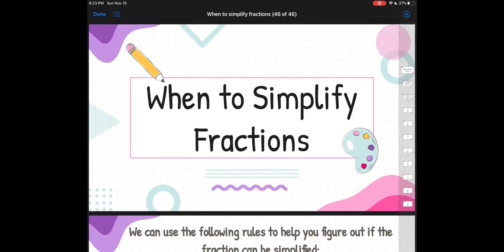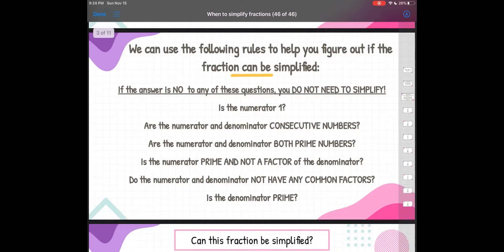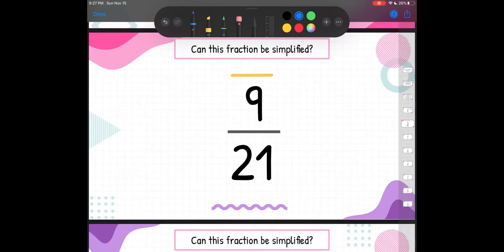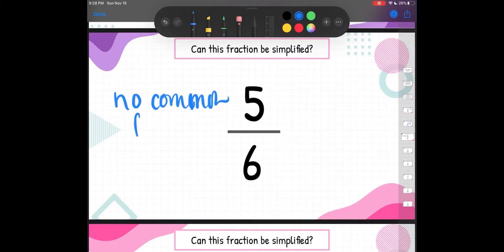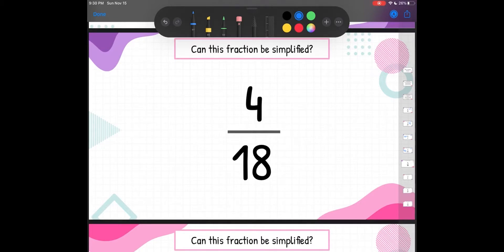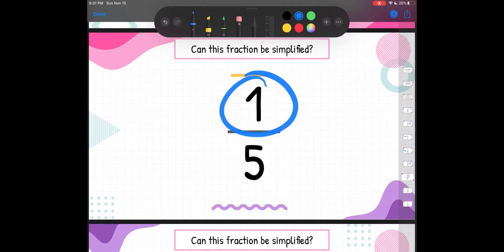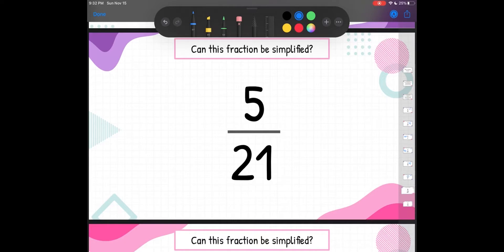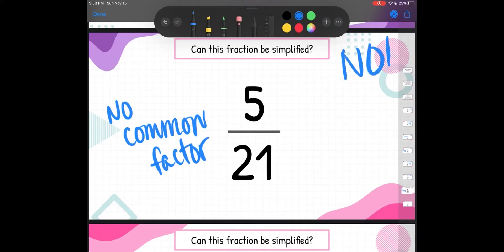When to Simplify Fractions